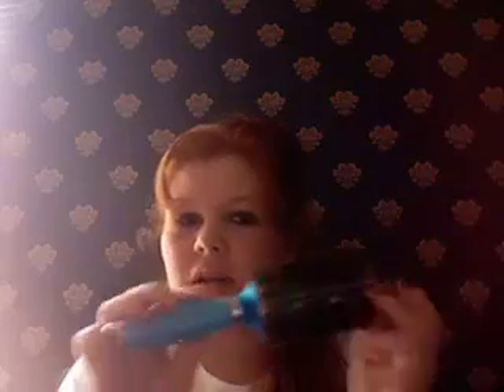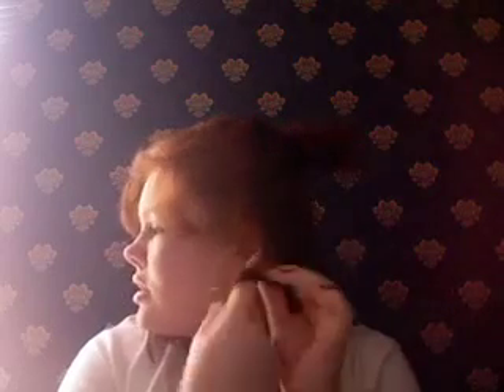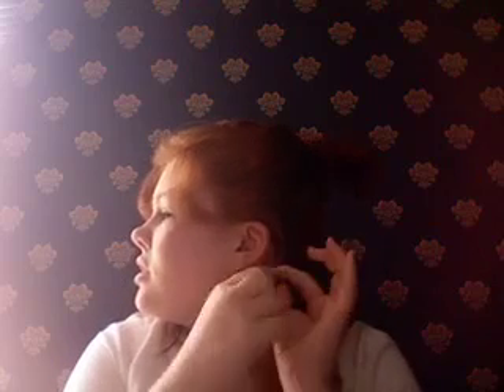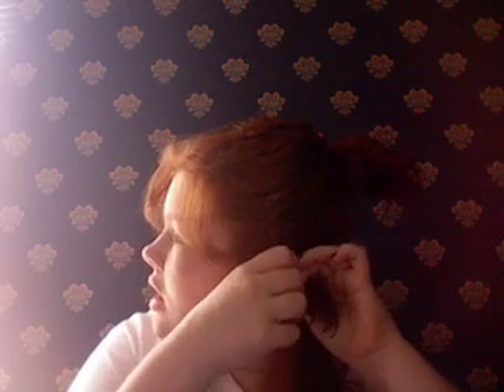Fun Curls Tutorial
This is simple to do! Tools: scrunci bobby pin (60 count) $1.47!